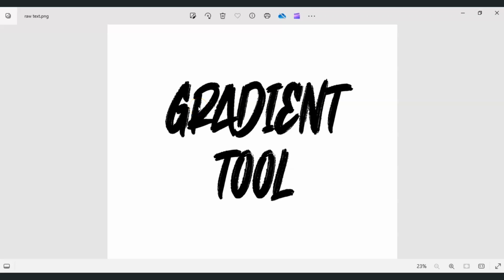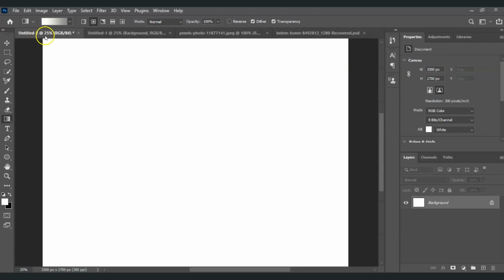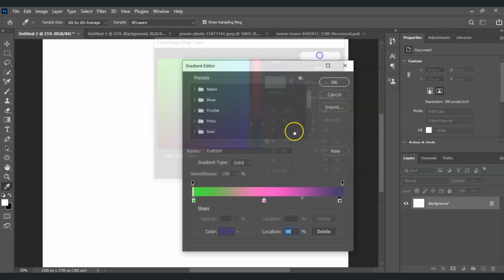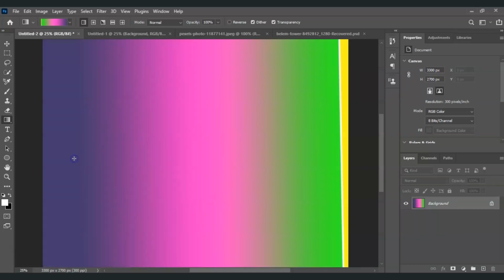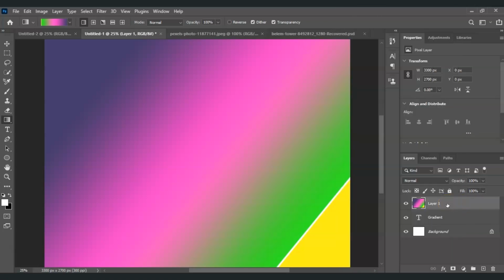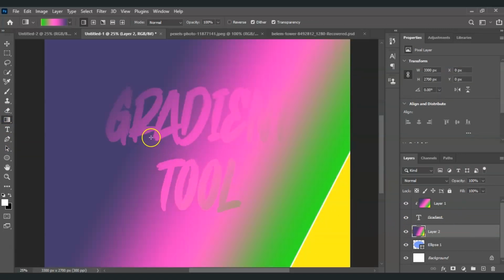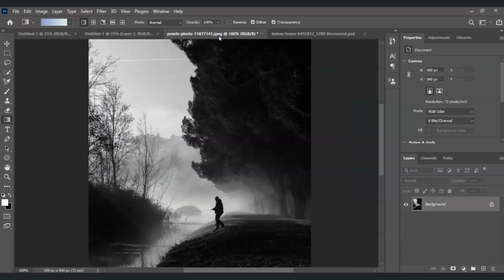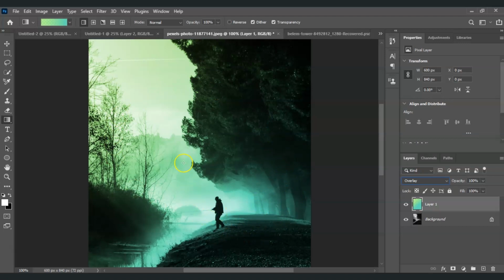How to Create, Edit, and Utilize Gradients in Photoshop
Discover the fascinating world of gradients in Photoshop with this detailed guide.

00:00 Introduction & Introduction to Gradients
01:42 Applying Gradients to Canvas
04:02 Applying Gradients to Text and Shapes
06:33 Applying Gradients to Photos

 Gradients are powerful tools for adding depth, dimension, and visual interest to your designs. In this comprehensive tutorial, learn how to create, edit, and utilize gradients effectively to enhance your Photoshop projects. From basic gradient techniques to advanced applications, this tutorial covers everything you need to know to master gradients and take your design skills to the next level.